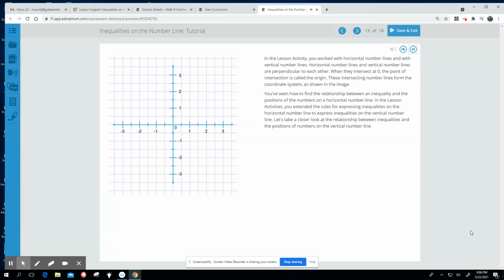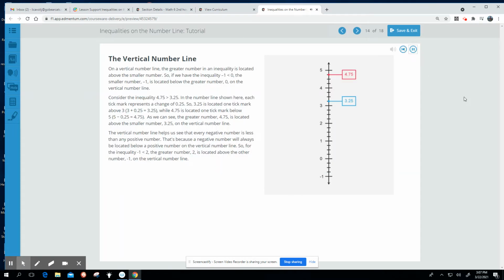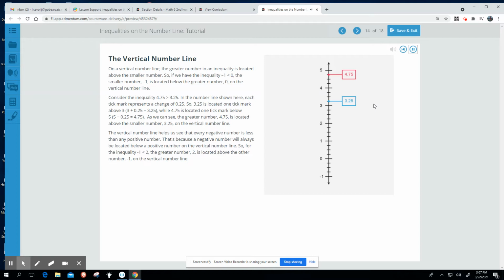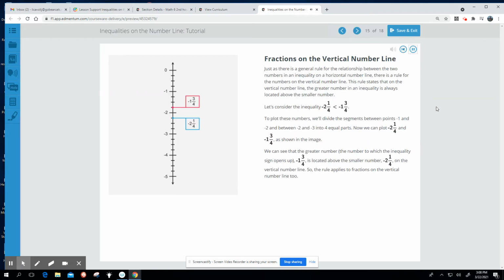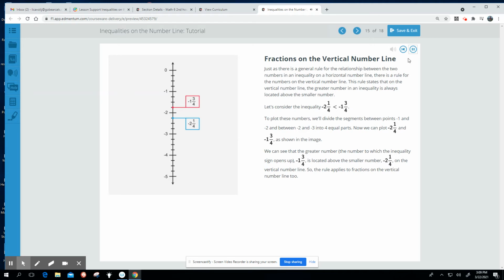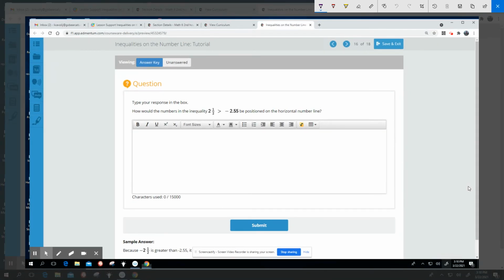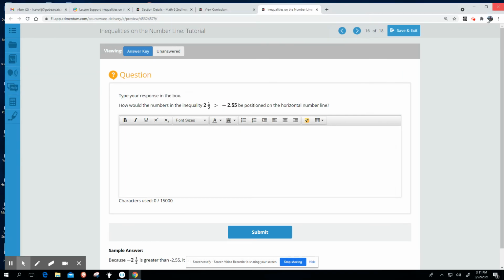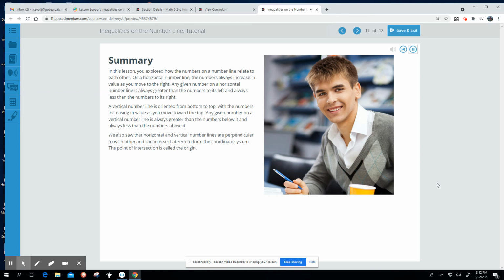Inequalities on the Number Line Slides 13 to 18